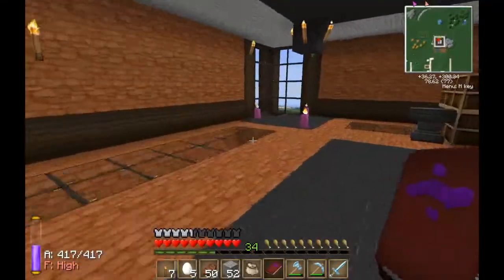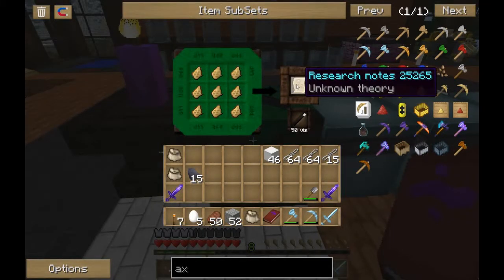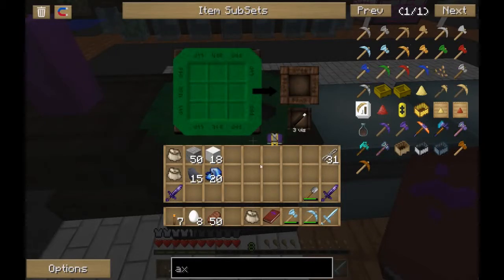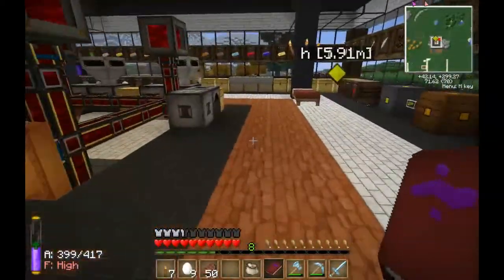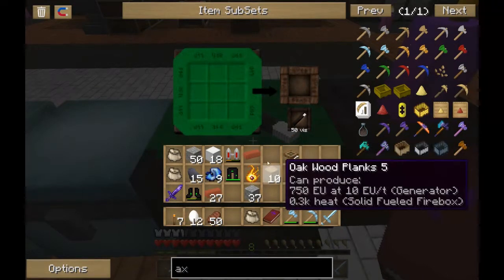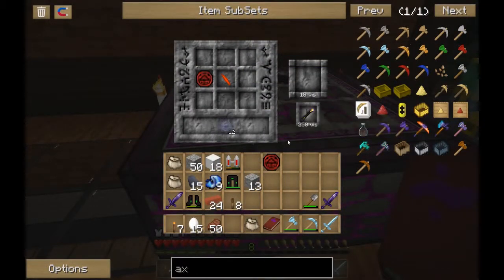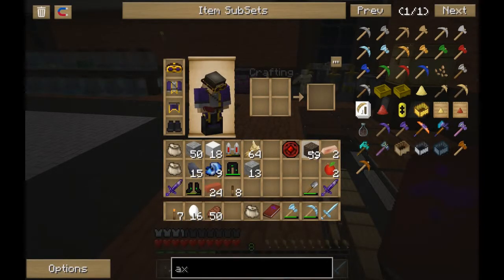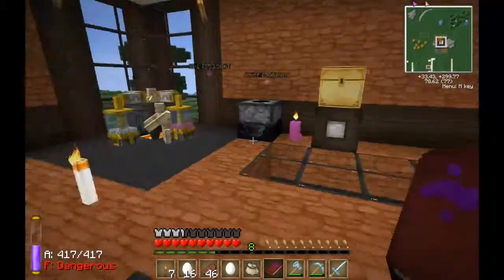A Different Species of Walkthrough Episode 17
I build a wood and a straw golem, enough magic fabric for a complete suit and finally crack the "Dangerous Flux" levels. ooops